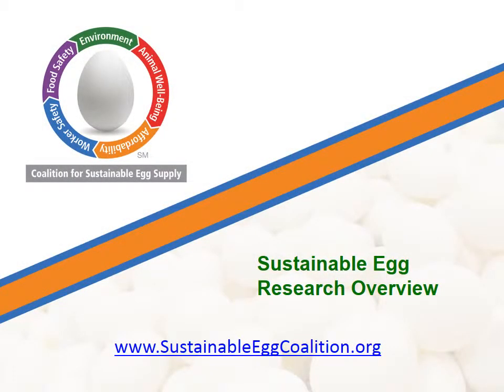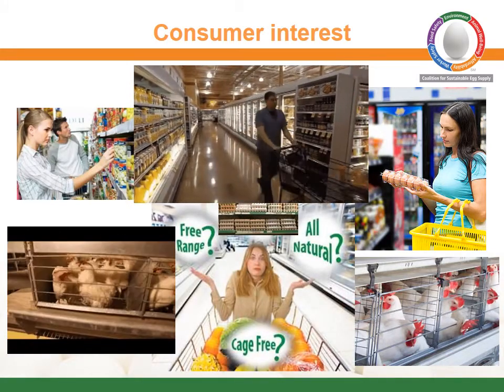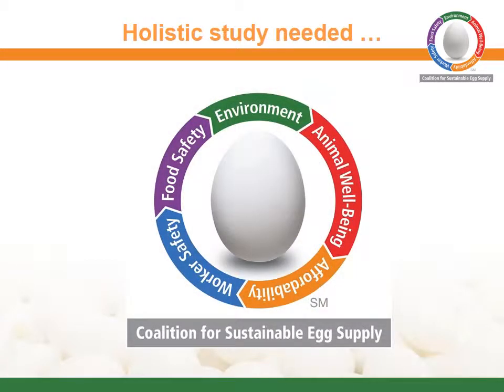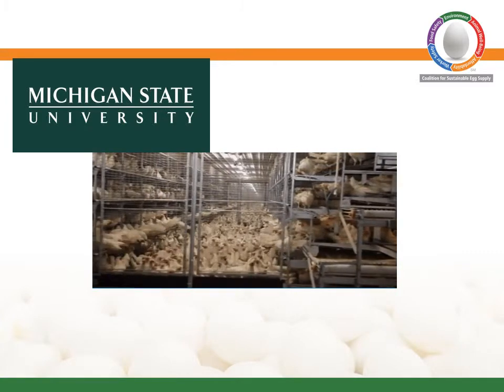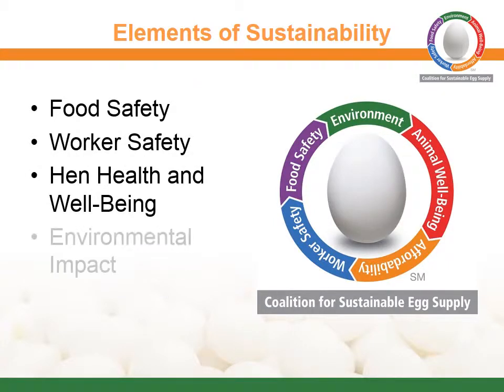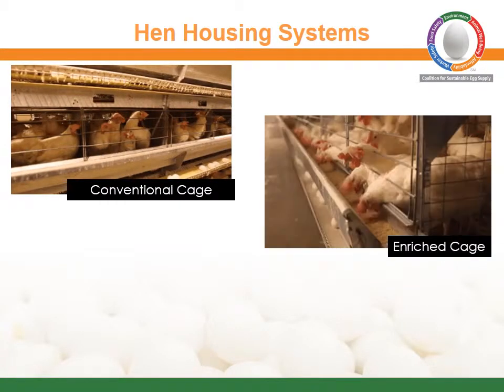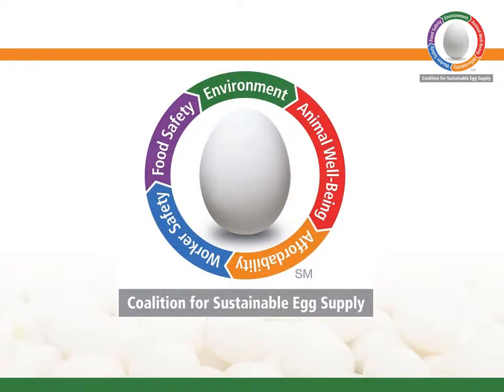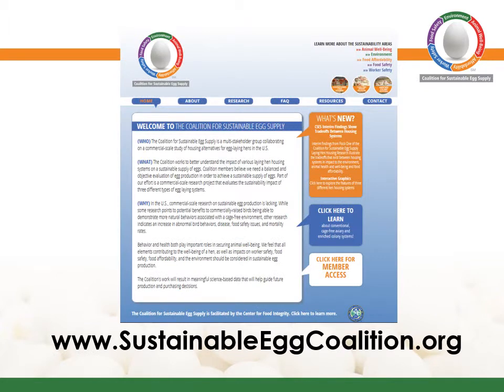Sustainable Egg Research Overview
The Coalition for Sustainable Egg Supply research update.